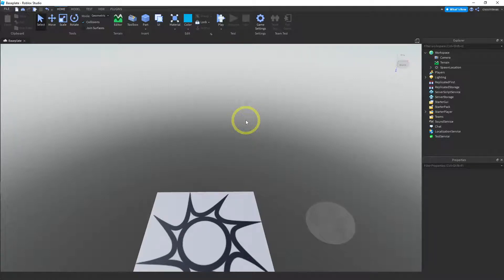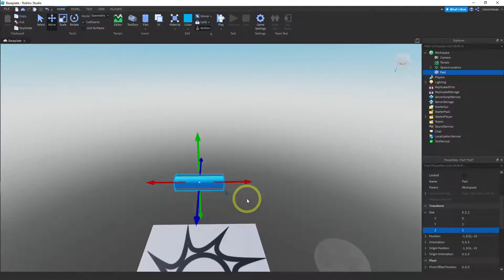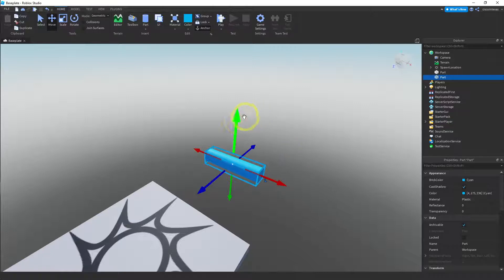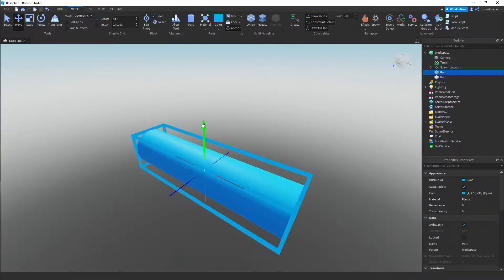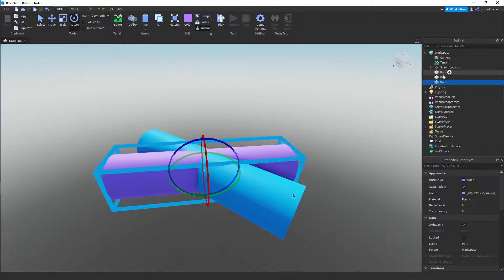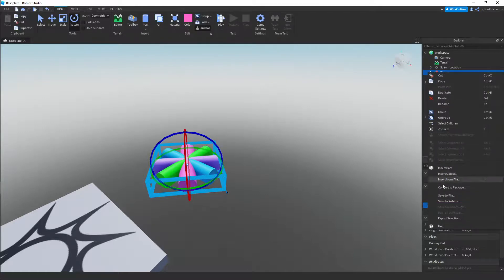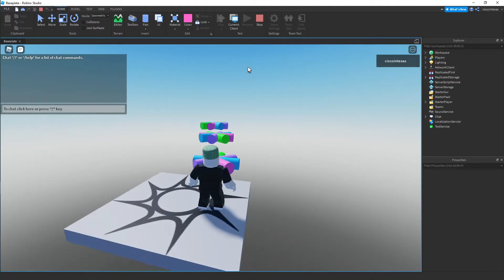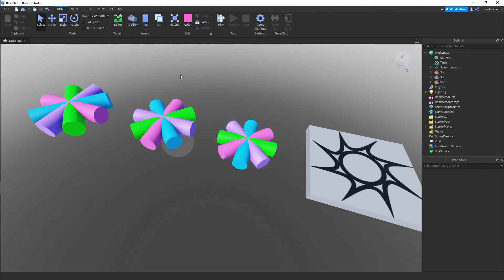[Roblox Studio-07] Modeling - Star Platform